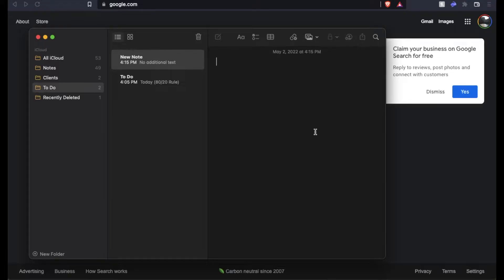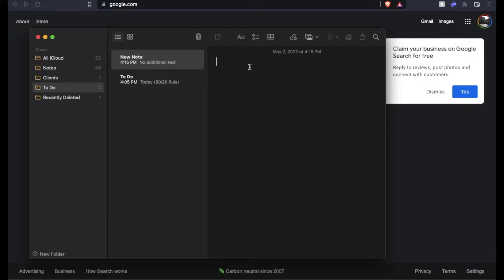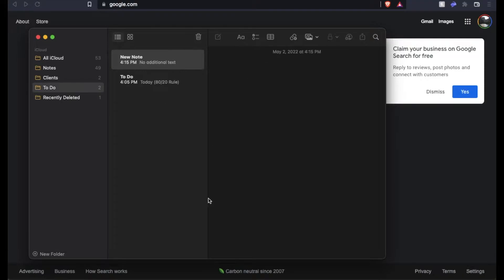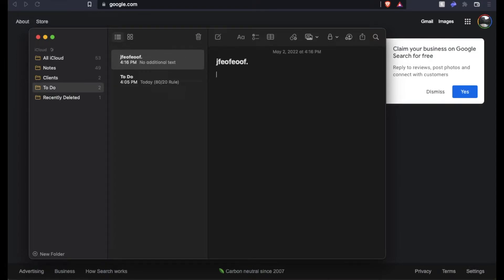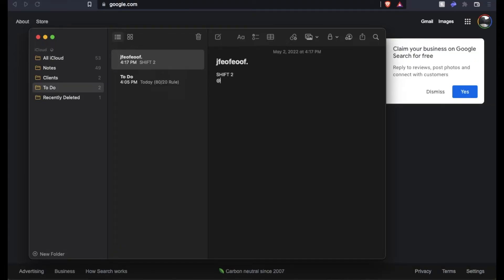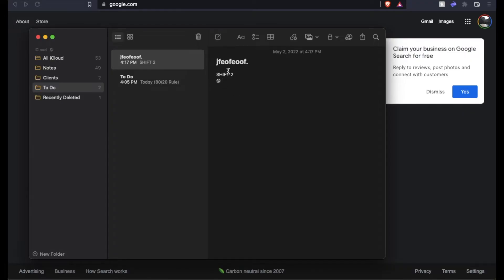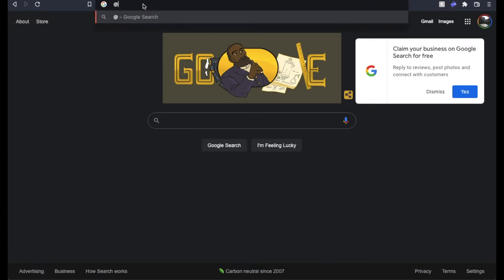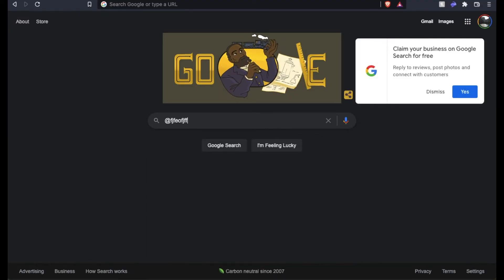How to Type the "At" @ Symbol on a Mac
Check out today's special tech deals:

In this video, we show you how to type the @ symbol on any text field using your Mac keyboard.